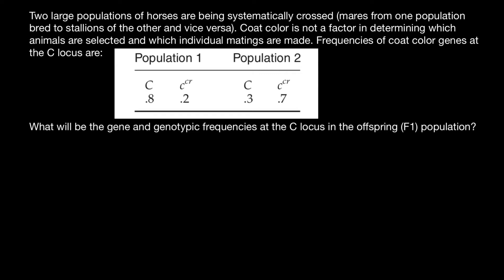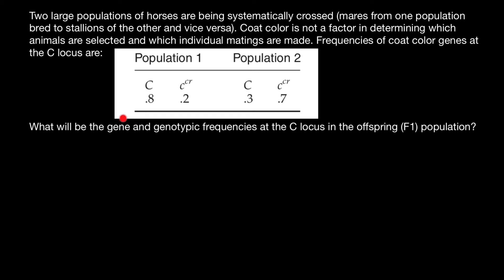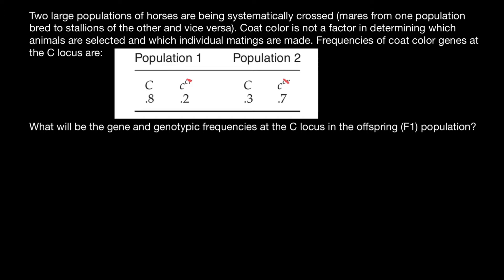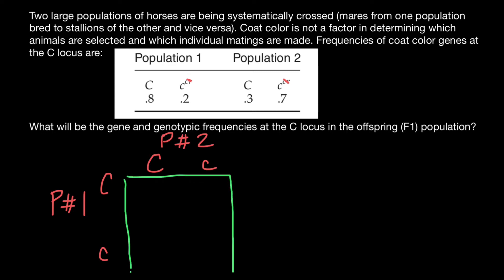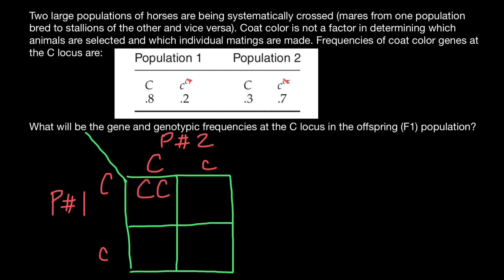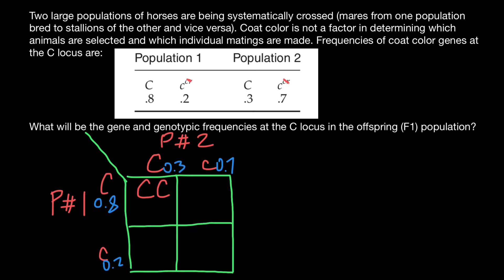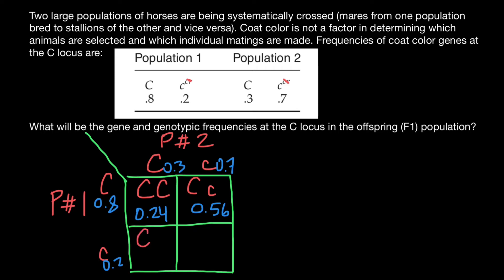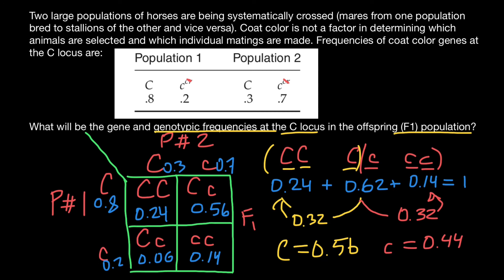How to find genotype and allele frequency in merging populations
Genetic variation in populations can be analyzed and quantified by the frequency of alleles. Two fundamental calculations are central to population genetics: allele frequencies and genotype frequencies. Genotype frequency in a population is the number of individuals with a given genotype divided by the total number of individuals in the population. In population genetics, the genotype frequency is the frequency or proportion  of genotypes in a population.

Although allele and genotype frequencies are related, it is important to clearly distinguish them.

Genotype frequency may also be used in the future (for "genomic profiling") to predict someone's having a disease or even a birth defect. It can also be used to determine ethnic diversity.